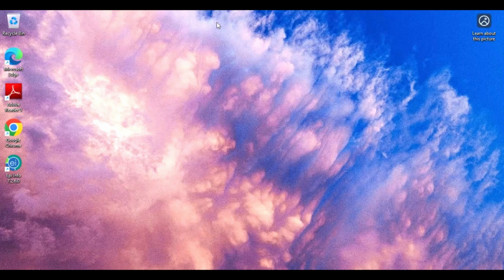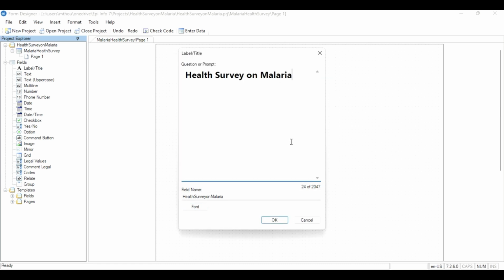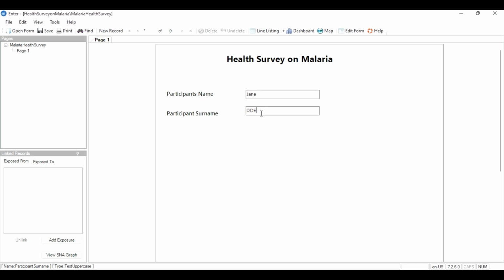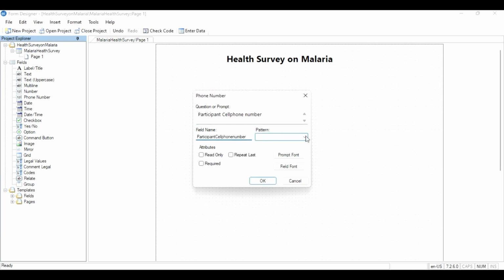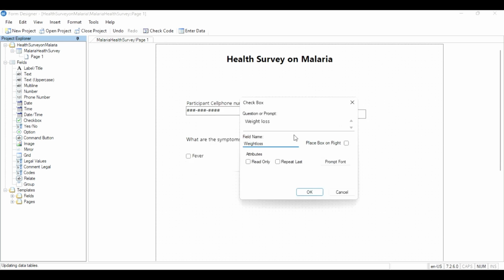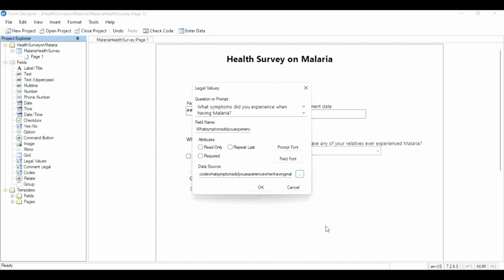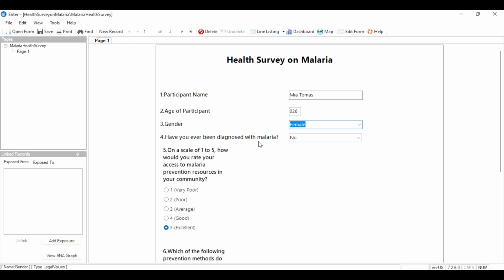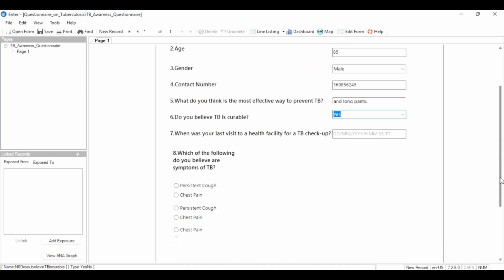How to create and enter data on a form using Epi Info 7.2|Step-by-Step Guide for beginners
Welcome to Kelly's Data Insights!

In this video, I'll show you how to create a health form, enter data using Epi Info and also guide you in how to use the different fields in Epi Info 7.2. Whether you're working on a survey or a questionnaire, this step-by-step guide will walk you through the entire process.
Each video is easy to follow, with clear instructions and practical tips, presented by an AI avatar in the intro, using my voice for a smooth and engaging learning experience.

Timestamps:
00:00 : Intro
00:52 : How to create a form
06:44 : Exploring different field types
06:59 : Field 1- Label/title
09:04 : Field 2 - Text
13:42 : Field 3- Text (Uppercase)
17:03 : Field 4 Multiline
18:58 : Field 5 Number
23:01 : Field 6 Phone number
24:07 : Field 7 Date
26:43 : Field 8 Time
27:26 : Field 9 Date/Time
28:39 : Field 10  Checkbox
32:23 : Field 11 Yes/No
33:49 : Field 12 Option
36:03 : Field 13 Legal values
39:19 : How to enter data in a form
53:59 : Motivation Corner